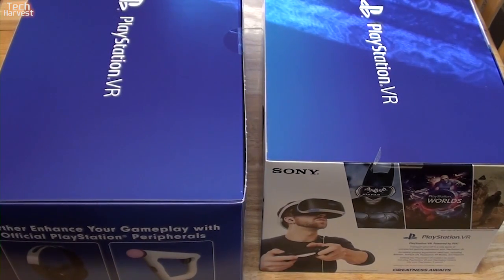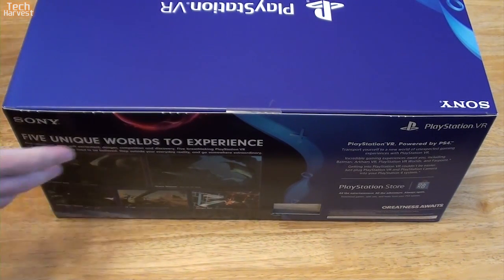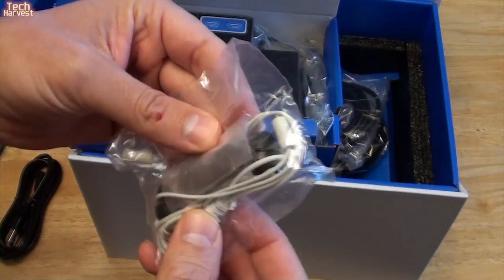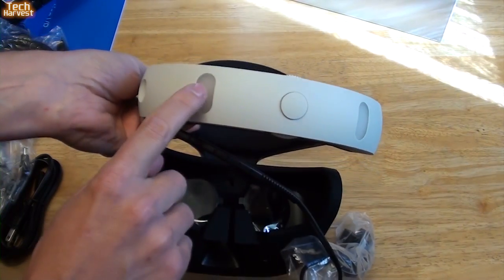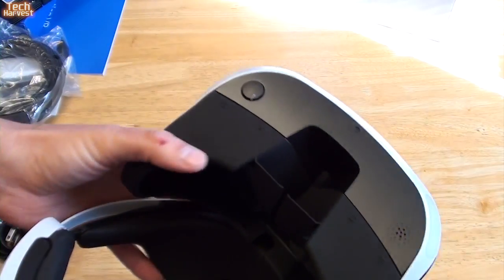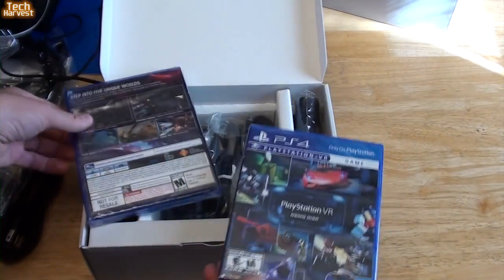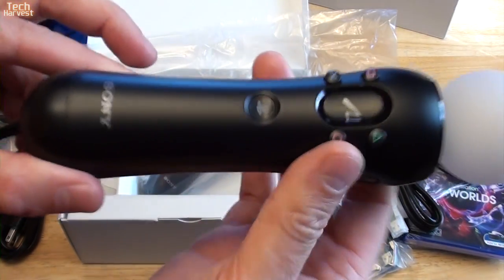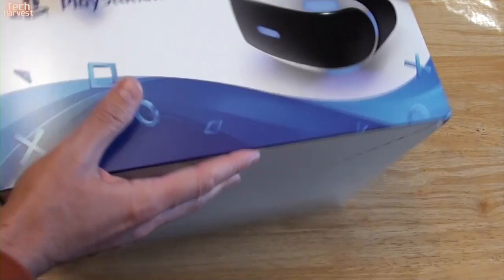PlayStation VR Unboxing & First Look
Let's take a look at PlayStation VR.  Enjoy!

Google+: TechHarvest
PlayStation Network ID: TechHarvest